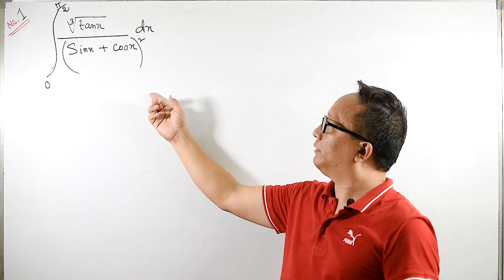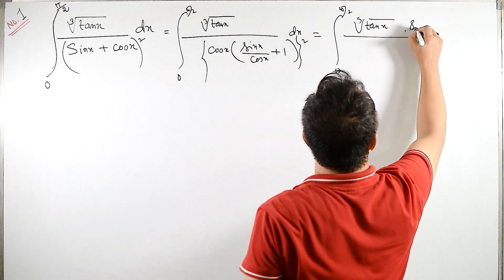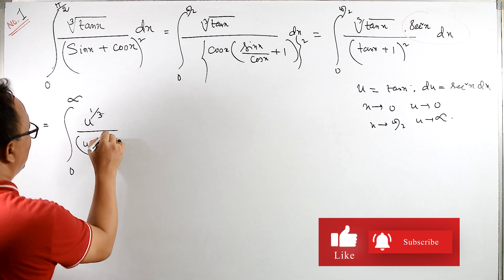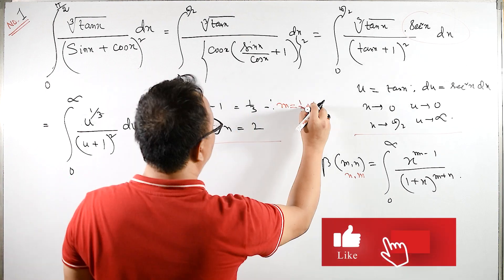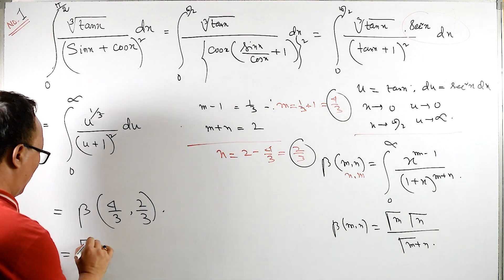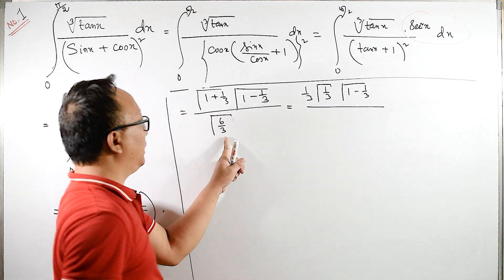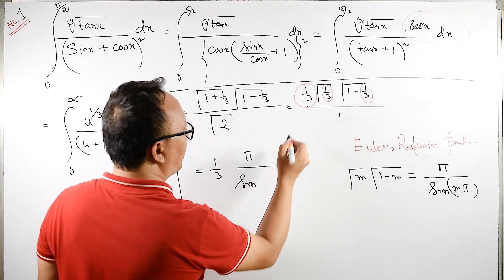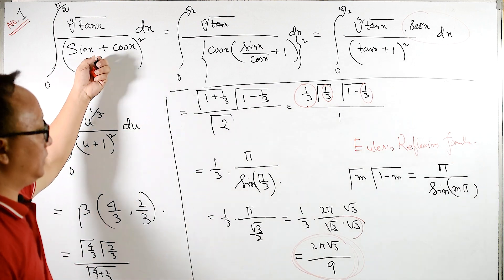Solving Complex Integrals from the 2023 MIT Integration Bee Finals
Get ready to test your calculus skills as we take on the toughest integrals from the 2023 finals!